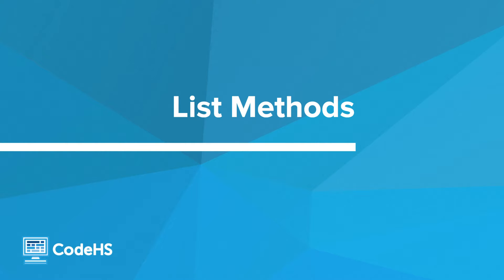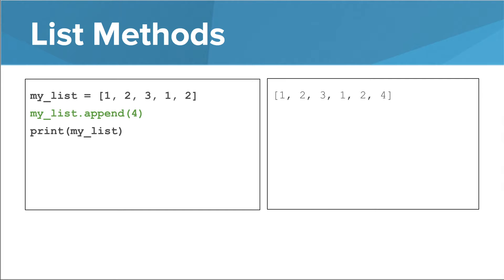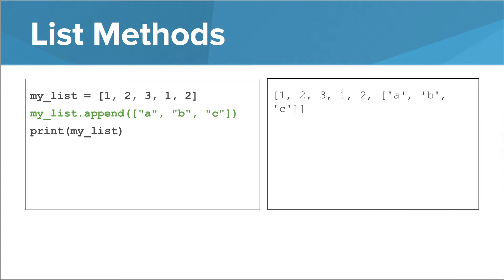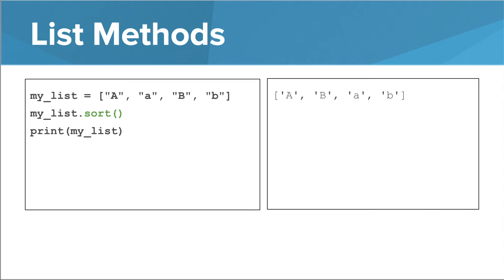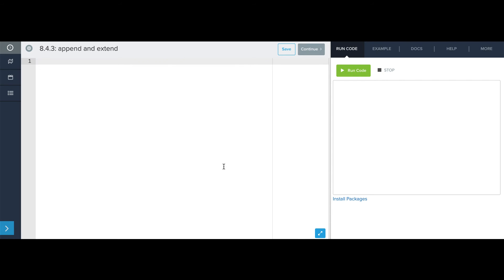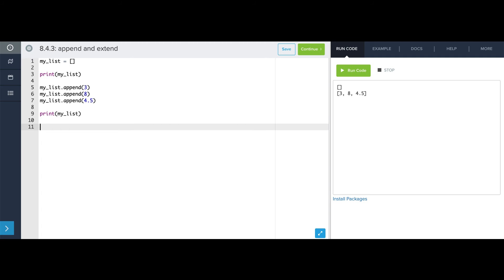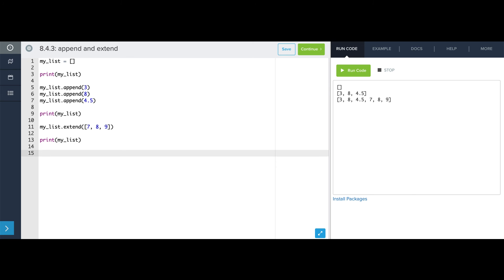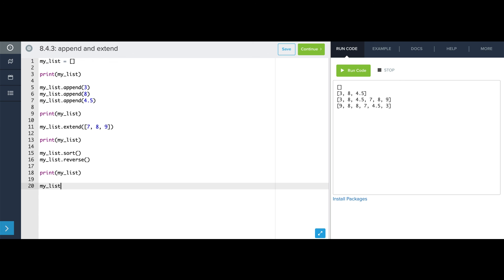Intro Python- List Methods